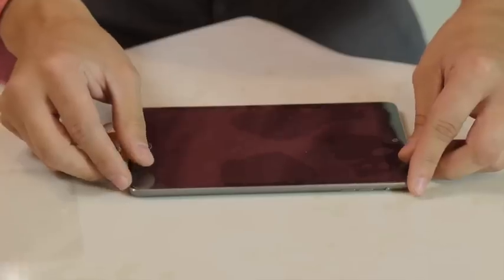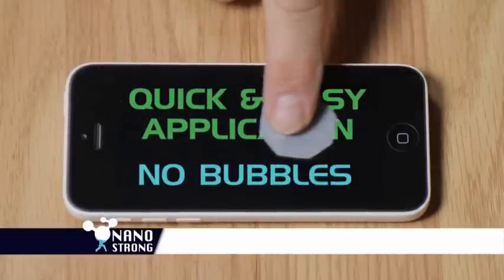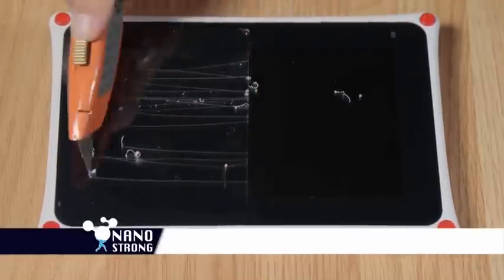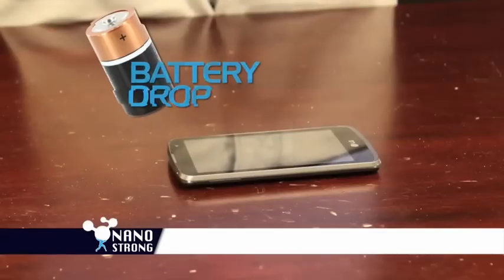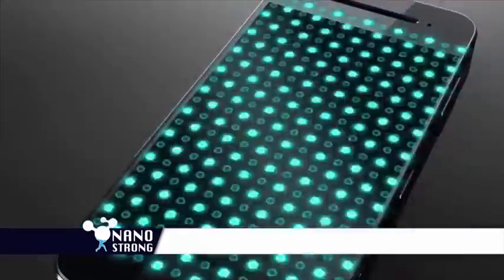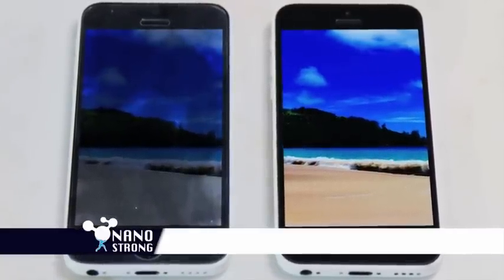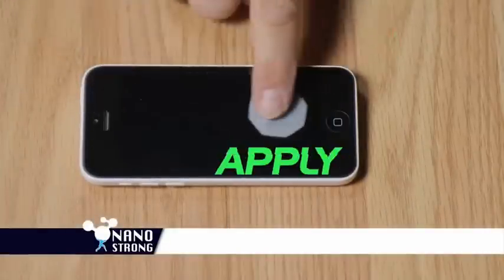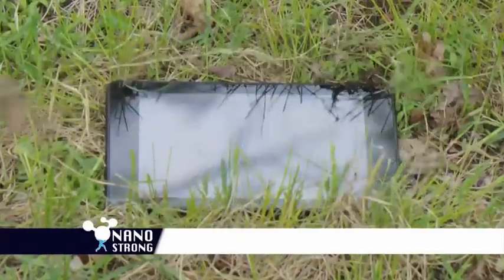7:17 NanoStrong WEBvideo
Official Commercial for NanoStrong | As Seen on TV